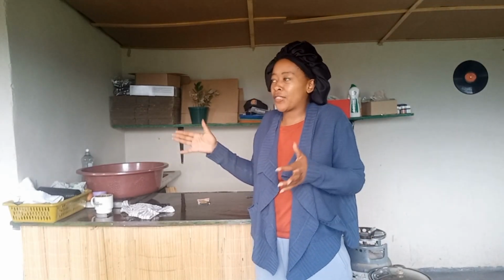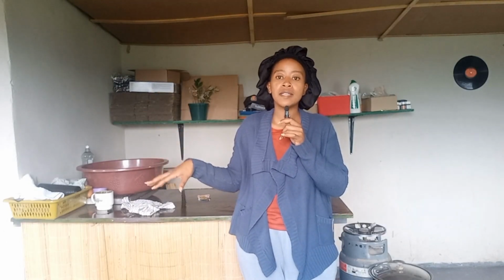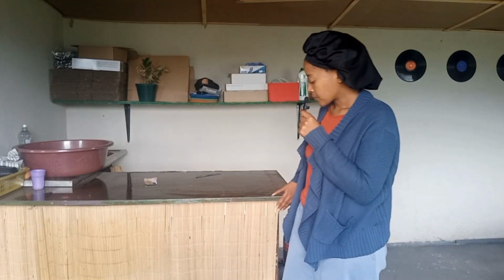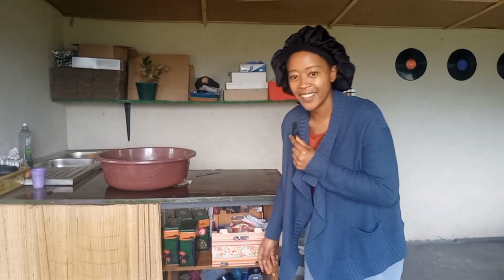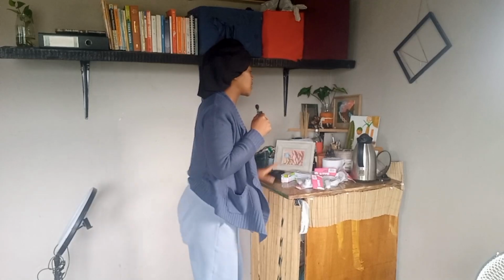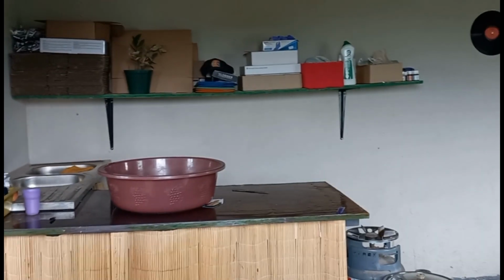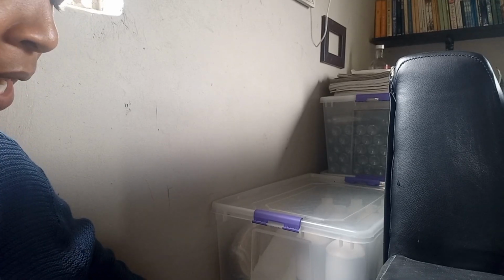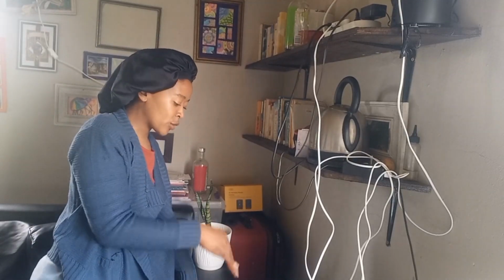S1E28 | Village/rural cosmetic studio and office tour and updates - Part 3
Welcome back to Rural Living and Innovation! In this episode (S1E28), I’m giving you an updated tour of our office space, highlighting all the new changes and enhancements! From the ceiling update to our revamped kitchen area, now transformed into a functional storage and workspace for shipping materials and finished products, we've optimised every corner to improve efficiency and creativity with the resources we have.

If you're interested in rural office design, optimizing small spaces, or setting up a productive workspace in a rural area, this video is for you.